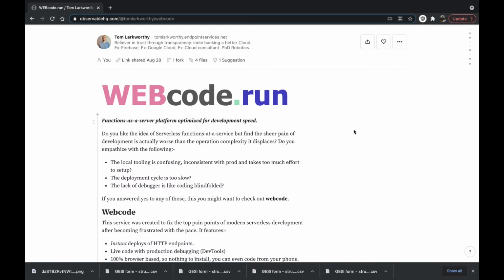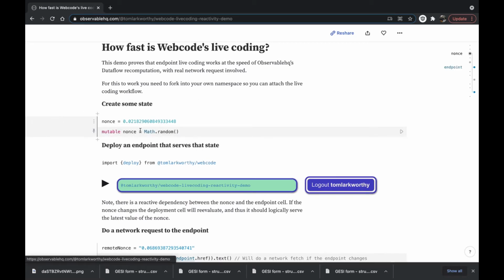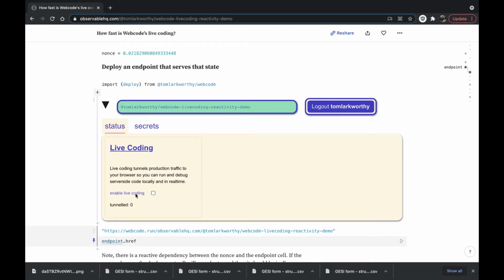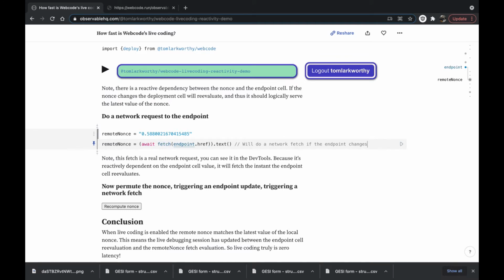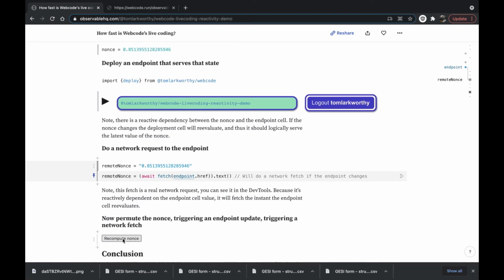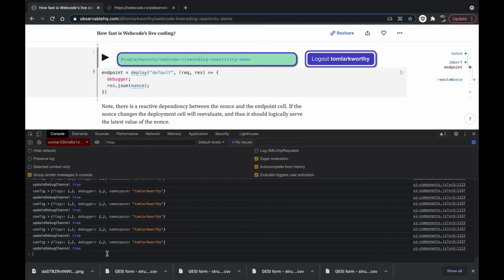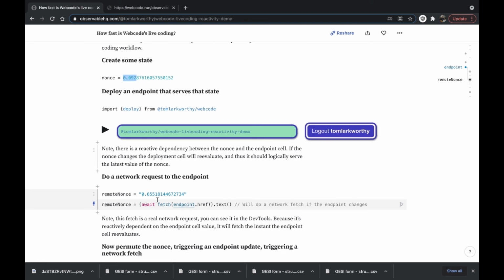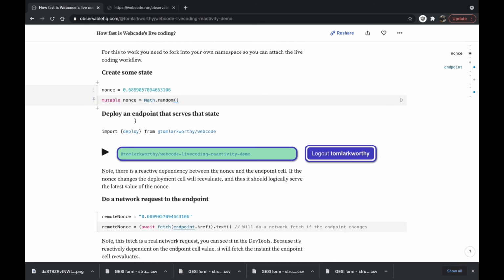WEBcode.run is the fastest HTTP Endpoint development environment.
A demonstration of how incredibly fast it is to deploy custom HTTP endpoints using WEBcode.run's Live Coding feature.